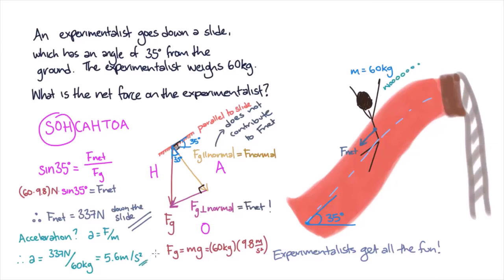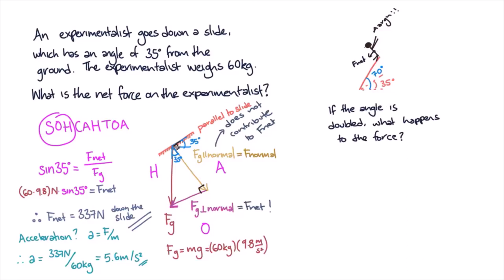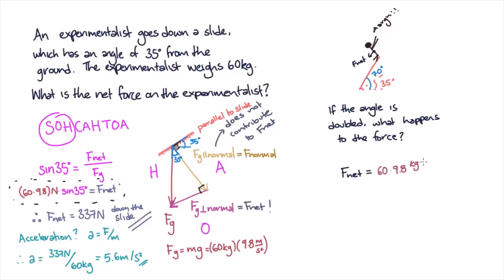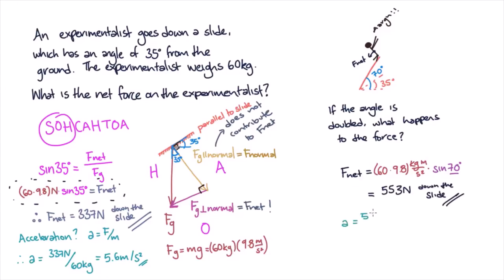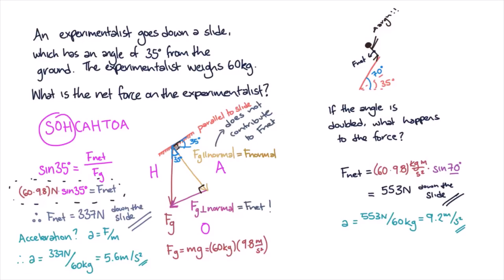Person on an extreme slide | Gravitation and Motion | meriSTEM